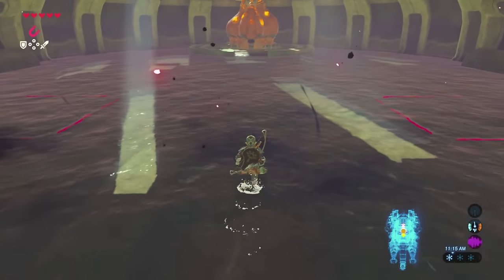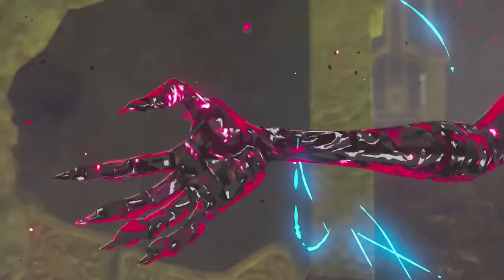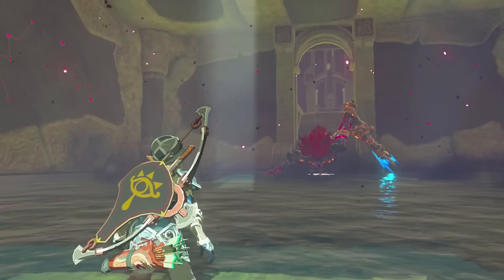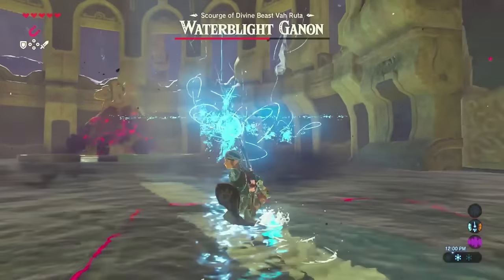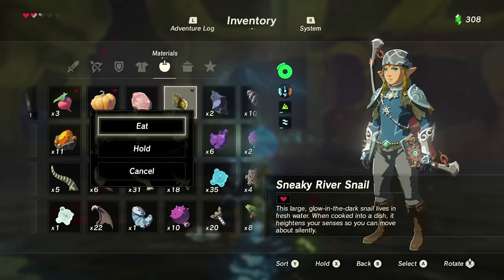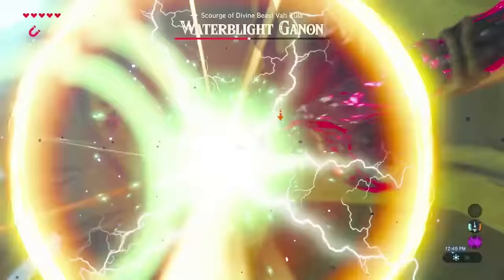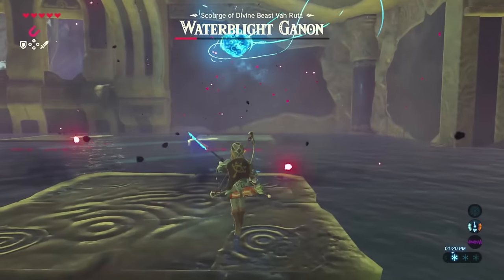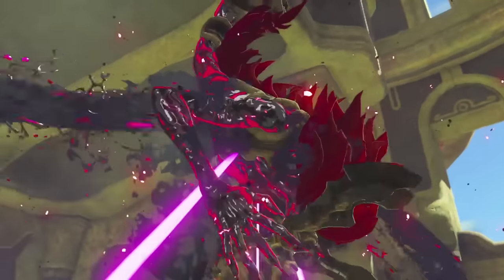The BEST Way to Defeat Waterblight Ganon - Vah Ruta Divine Beast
I know I said Vah Arun, but I meant to say Val Ruta and didn't catch it until editing was done and it was uploaded, sorry.

There are good videos out on how to complete the Divine Beast map, however there are non on how to defeat Waterblight Ganon, well, at least now there is.